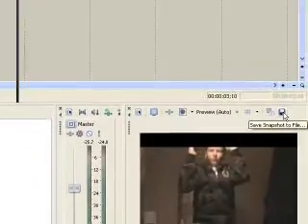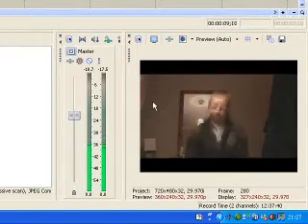How To Freeze Time Using Sony Vegas 8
Quick TUT On How To Do It, Basicly